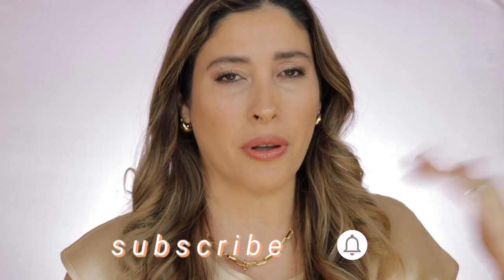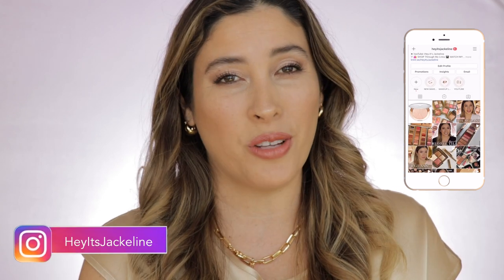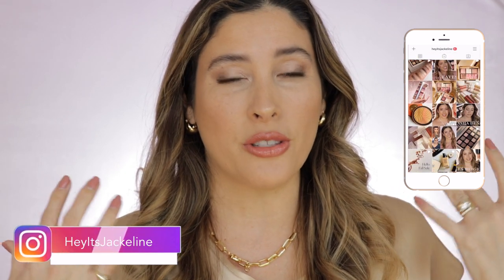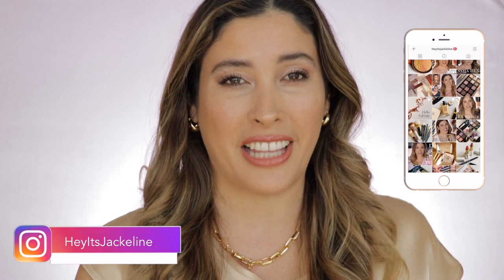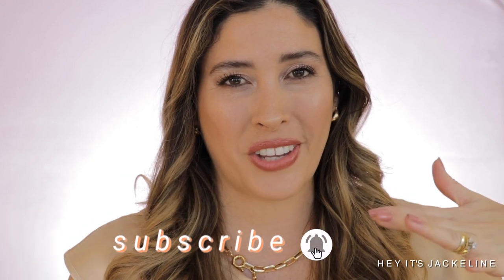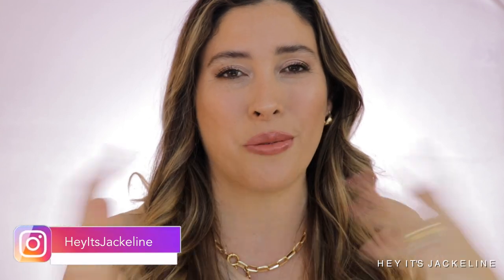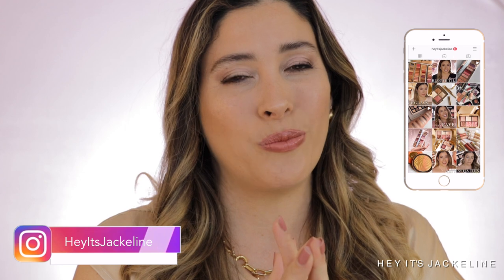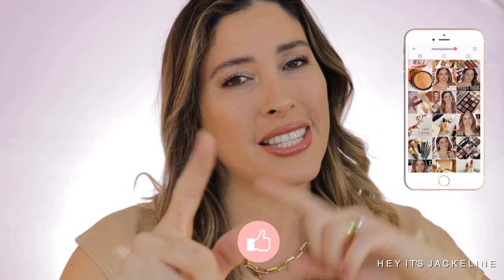THE BEST 5 SKIN LIKE FOUNDATIONS for DRY SKIN Mature Skin Over 40 LOOK NATURAL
Welcome to Vlogmas Day 13! In today's video I'm sharing some of the most skin-like foundations that don't look like you're wearing makeup! My top 5 at the moment that provides a natural finish, perfect for those with dry mature over 40 skin, yet they will work as beautiful for any age.  If you're looking for the best foundation that looks like skin, this is a great video for you!

I will love to know your opinion and which are the star of the show products from this Holiday 2020!

CHANEL Les Beiges Foundation - B40 *
Use code: INTHEBAG for overnight shipping

EYES
TOM FORD Soleil Neige FIRST FROST Eye Quad *

FOUNDATION
CHANEL Sublimage L'Essence de Teint - B40  *

BRONZER
HOURGLASS ILLUME Sheer Color Trio *

BLUSH
FENTY Cheeks Out Freestyle Cream Blush *

HIGHLIGHTER
GUERLAIN Terracotta Highlighter Stick - Nude *

★  FAVORITE RETAILERS
→ Sephora  *

Tom Ford Shade and Illuminate Soft Radiance Foundation (5.6 )*

The outro in this video was created and/or edited by Brogan Algar.